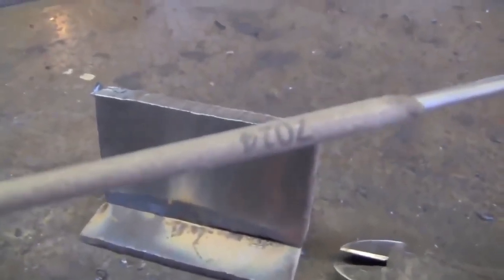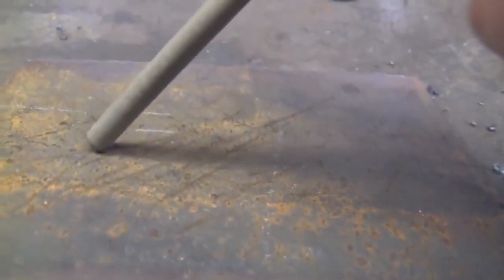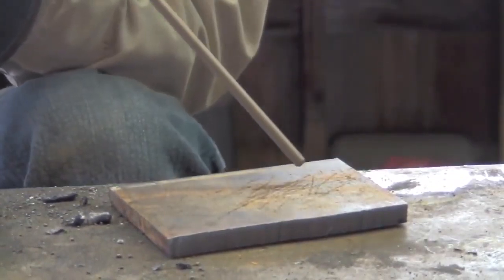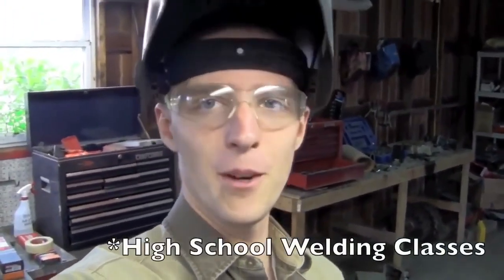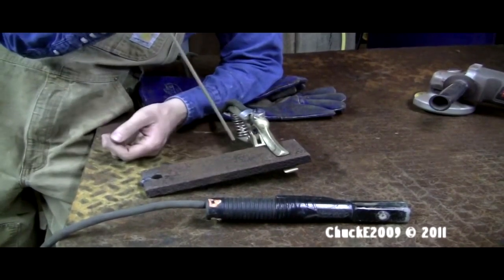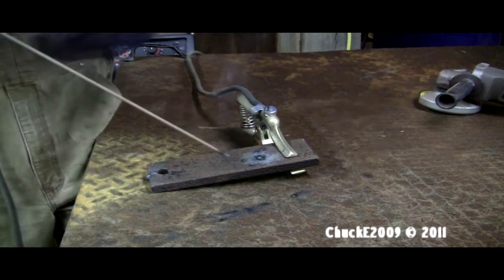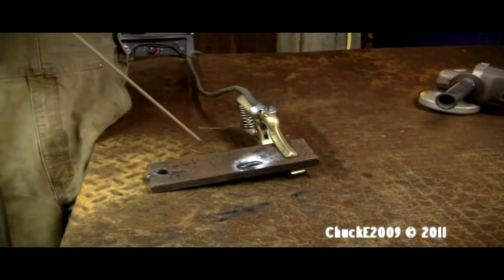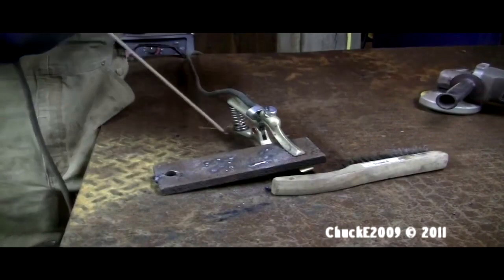BASICS OF WELDING: HOW TO STRIKE AN ARC WITH YOUR STICK / ARC WELDER!!! FREE LESSON